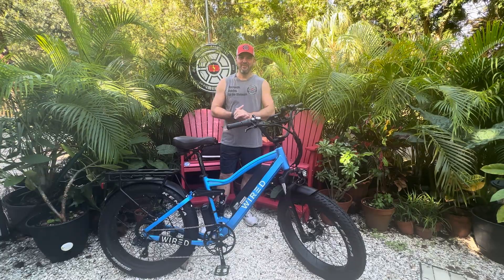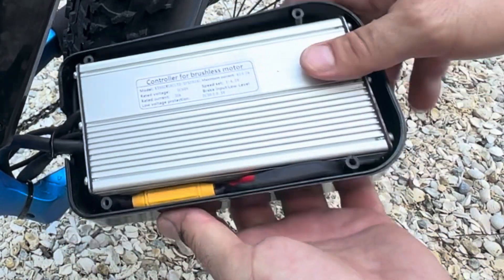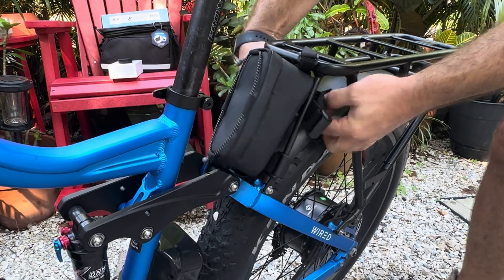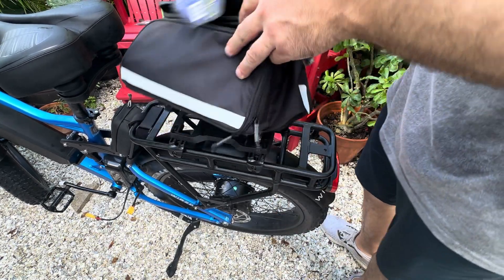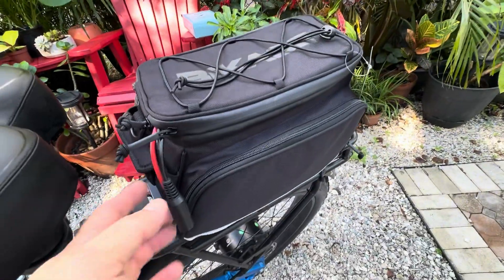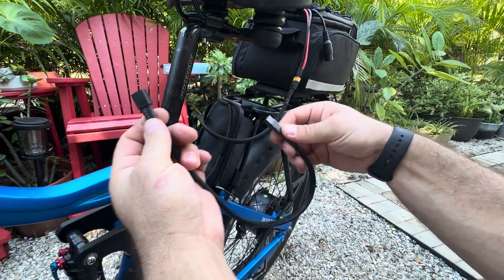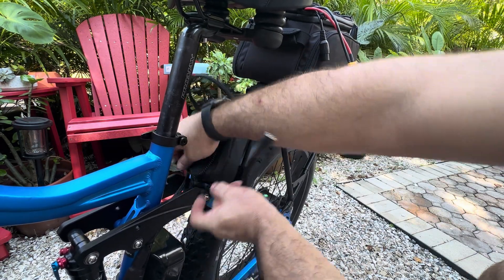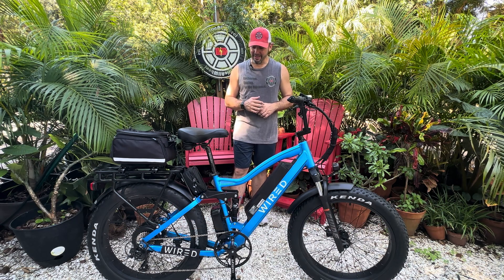Wired | Freedom | E-Bike Plug & Play Dual Battery Install w/ Dx2 Dual Battery Combiner 12AWG Cables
DateX2 Dx2 30A (60A MAX) Universal Dual Battery Dual Output Discharge Balancer Kit (Bullet, T-Plug, XT60)

(2 sets of these) Premium (12AWG) XT60 Extension Cables with XT60-XT90 adapters

MIK Trunk Bag Big Daddy Bicycle Rack Bag (works only with MIK Rack - not Included)

3/4” heat shrink tubing
Heat gun